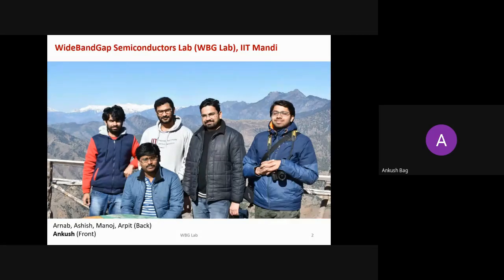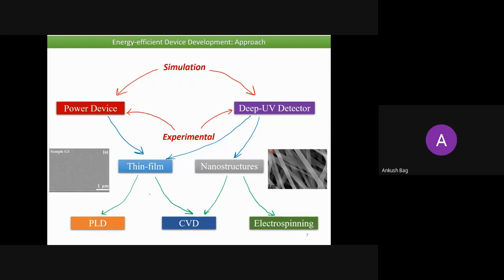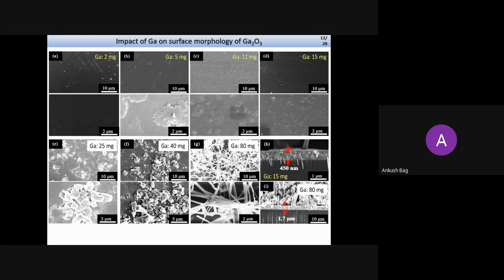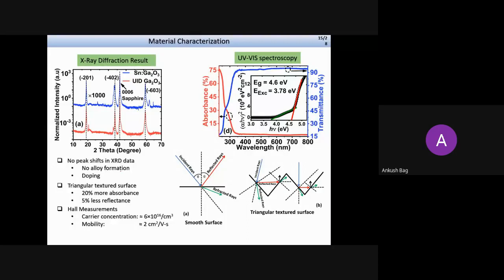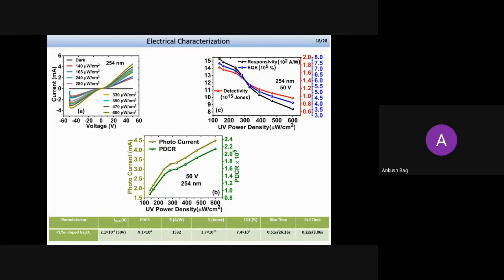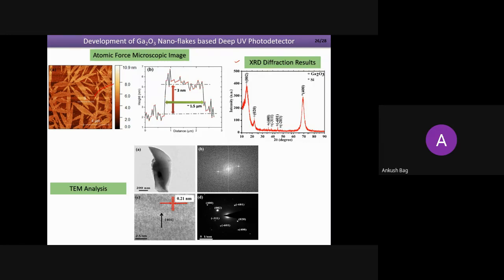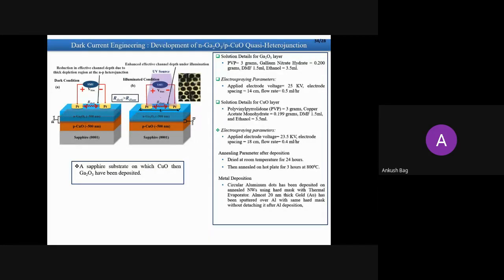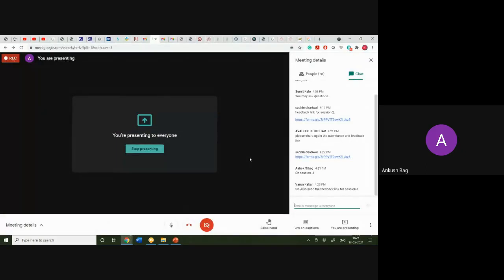Day 4 Session 2 Engineering Ga2O3 based nanostructures and thin-film for high-performance deep UV Ph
One Week Online Short-Term Training Program On “Emerging Nanoscale Devices, Circuits and Its Applications” (NANODC-21), May 10-14, 2021 Organized by Department of Electronics and Communication Engineering, Delhi Technological University, Delhi-110042